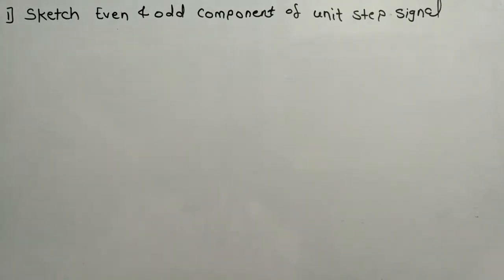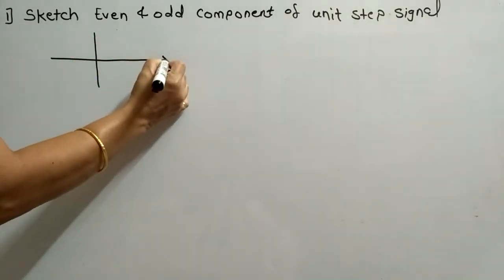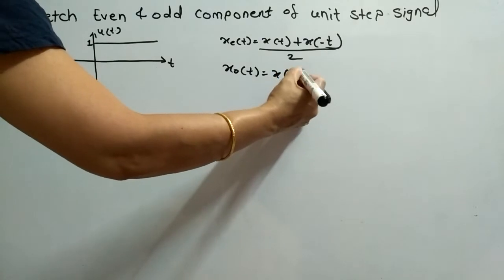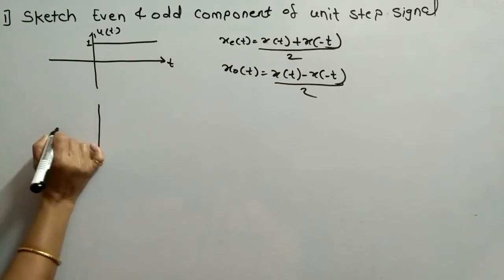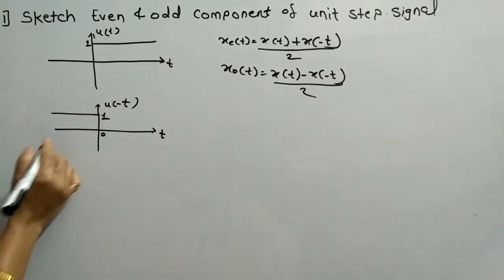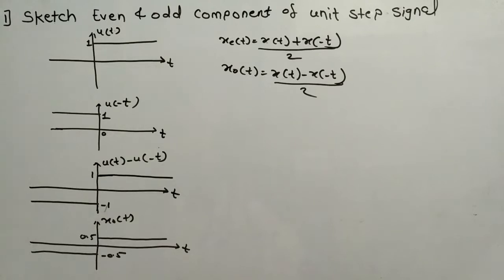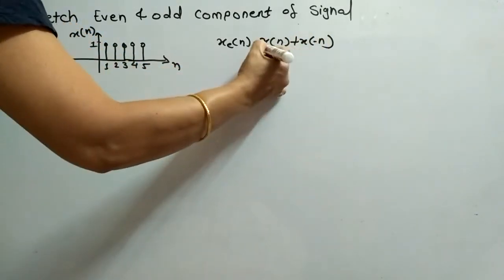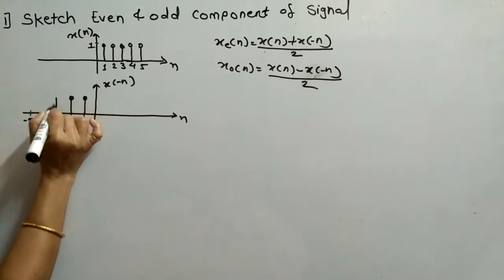Even and Odd components of a Signal | Solved Examples |Signals and Systems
In this video I have explained two examples on  how to sketch even and odd component of the signal